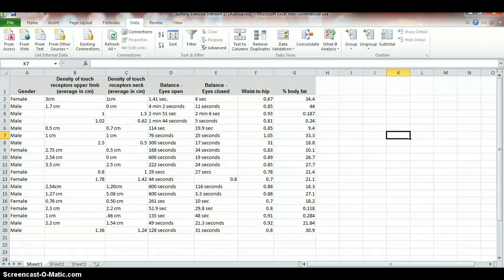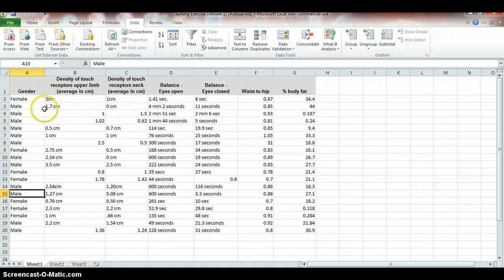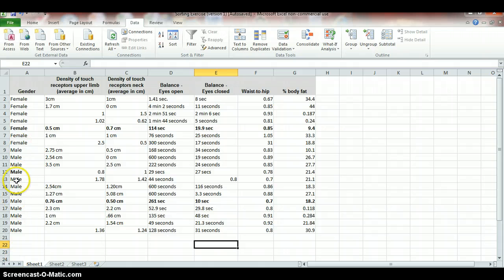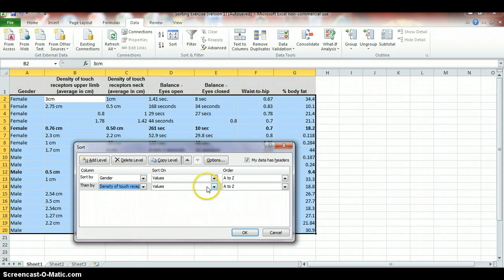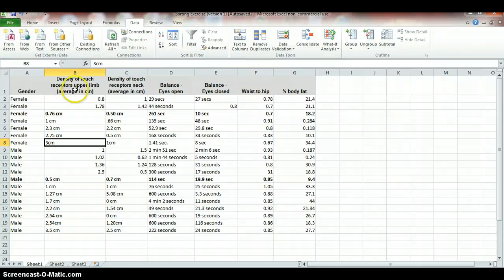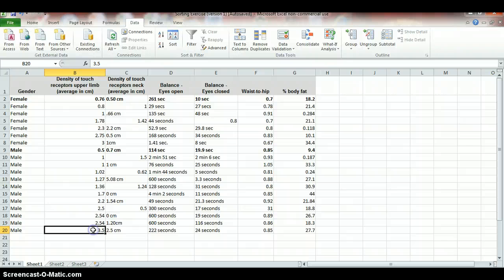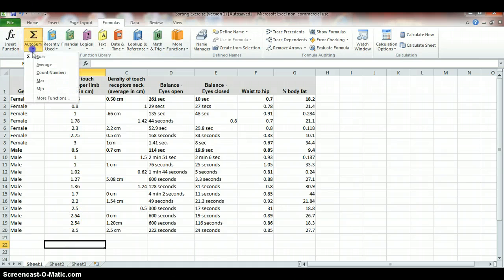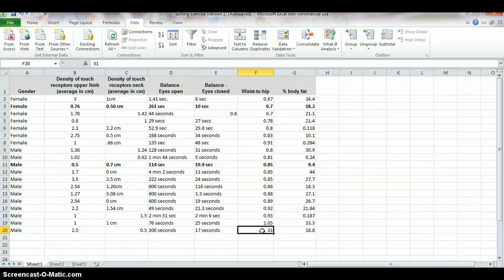Data Sorting Demo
Using Excel to sort data